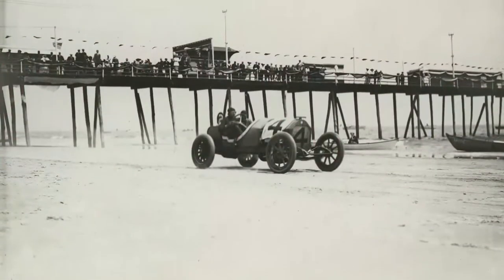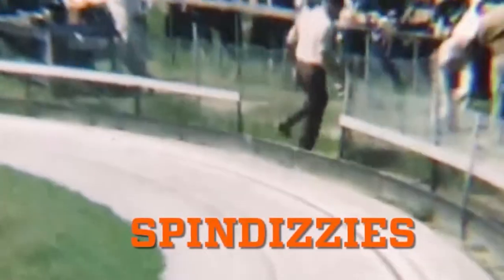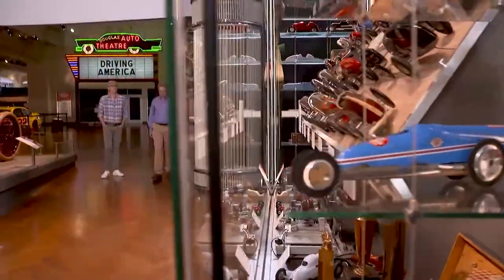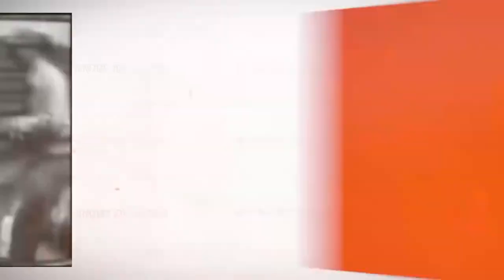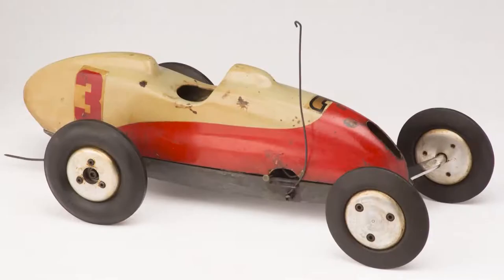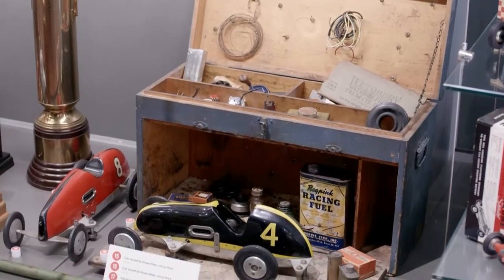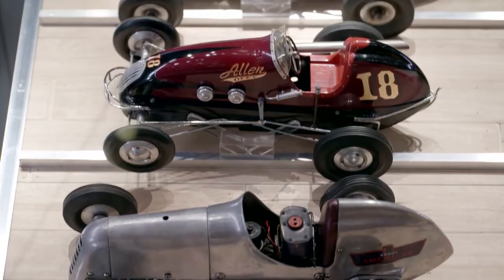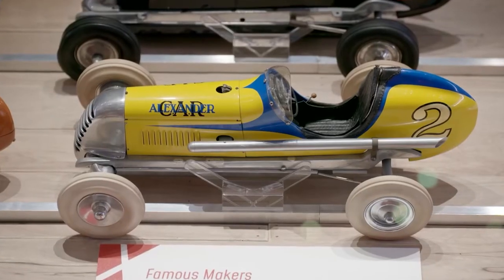History of Tether Car Racing | The Henry Ford’s Innovation Nation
On this segment of The Henry Ford’s Innovation Nation, Mo Rocca meets with Matt Anderson, Curator of Transportation at The Henry Ford, to learn more about tether car racing.

Explore a selection of spindizzies and related artifacts in our digital collections